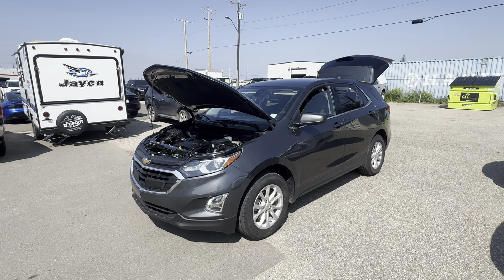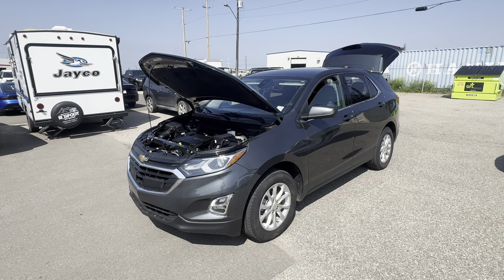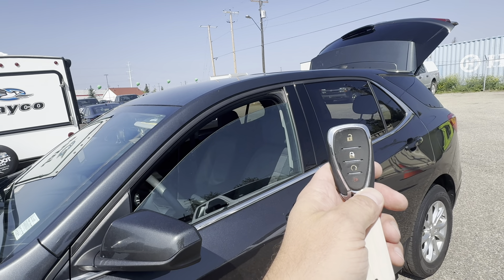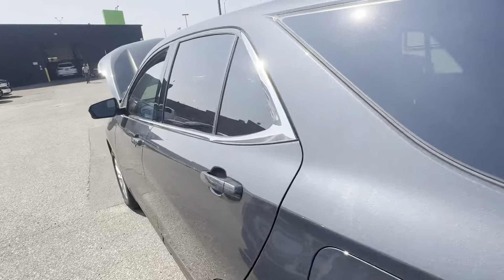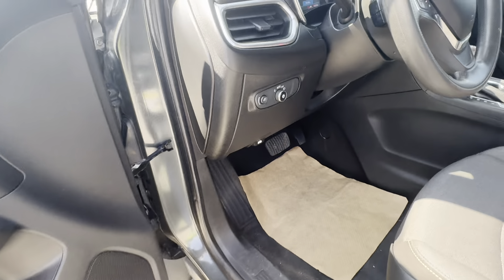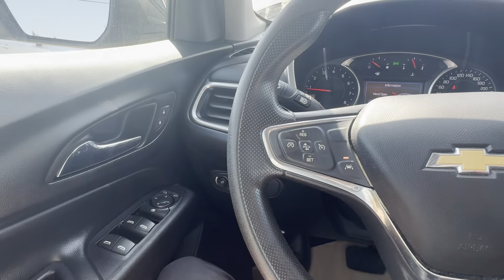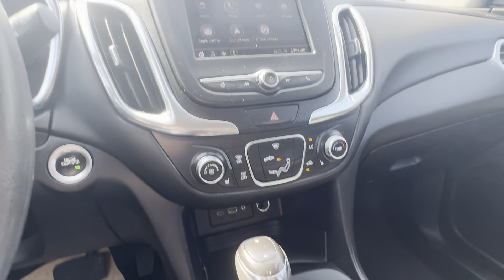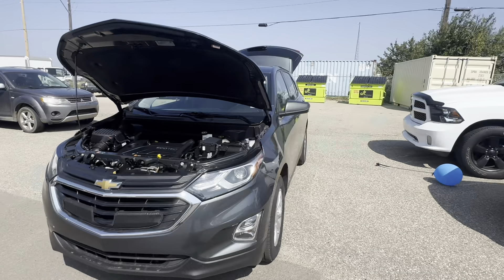2020 Chevrolet Equinox LT AWD for Devon